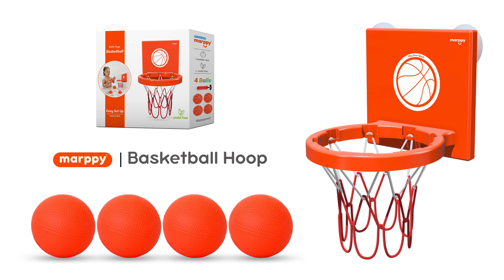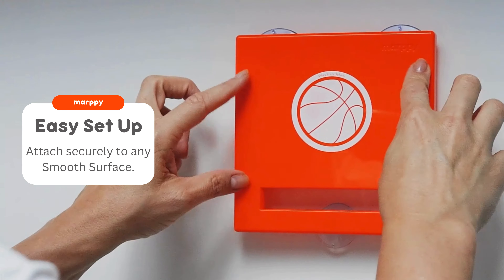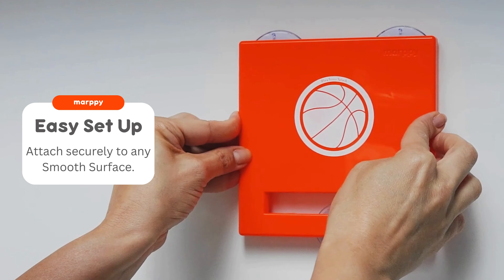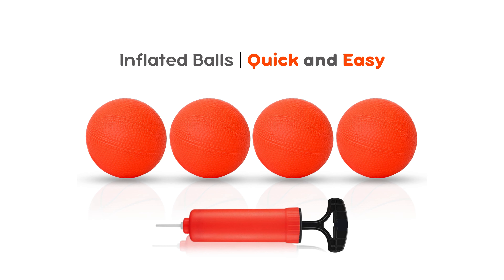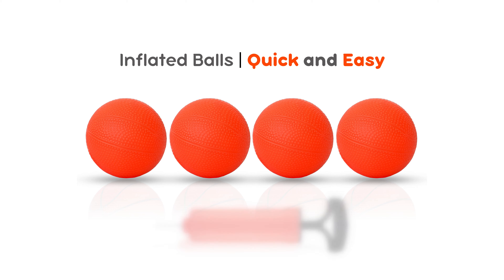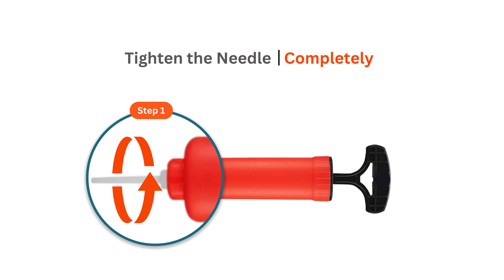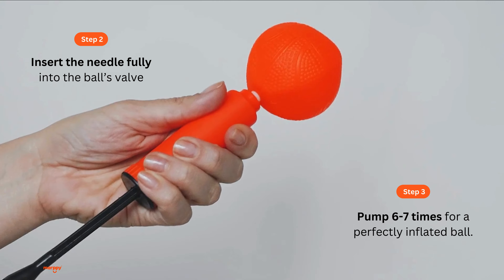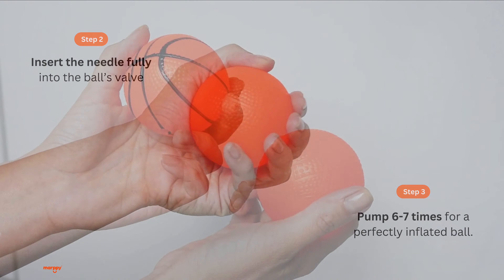MARPPY Basketball Hoop for Toddlers - Perfect for Bath Time Fun! Great for Indoor Play!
Perfect for Bath Time Fun! Great for Indoor Play!

Whether you're searching for bath time toys for toddlers, a mini basketball hoop, or gifts, our funny suction cup basketball hoop toy is just what you need for a captivating bath time or indoor playtime experience. The mini basketball hoop is specially designed for toddlers 3 years old and up, who love playtime.